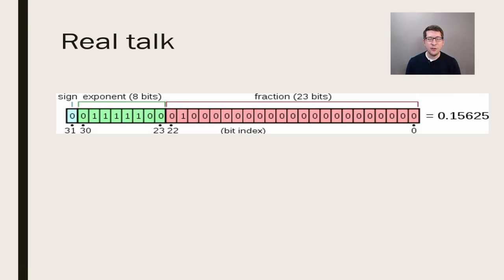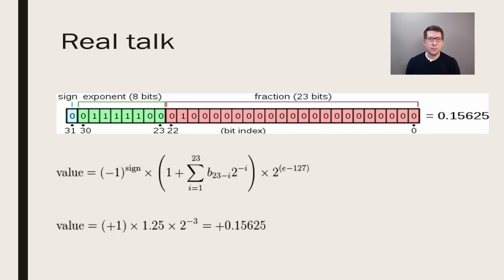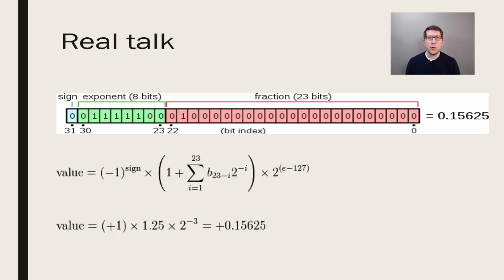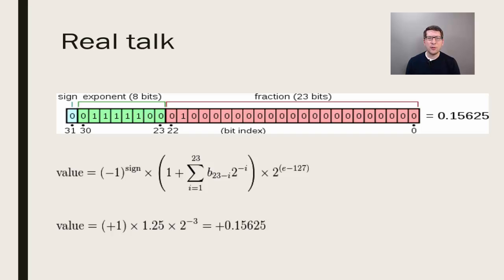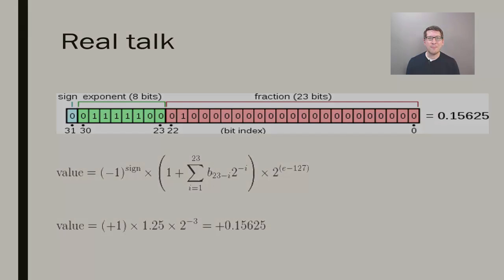Real Numbers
Purdue AP Computer Science A